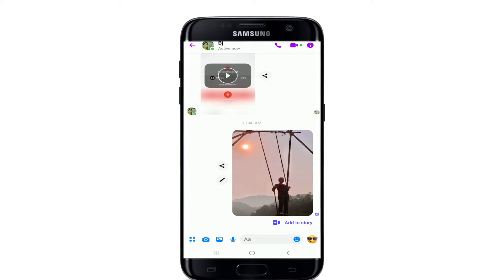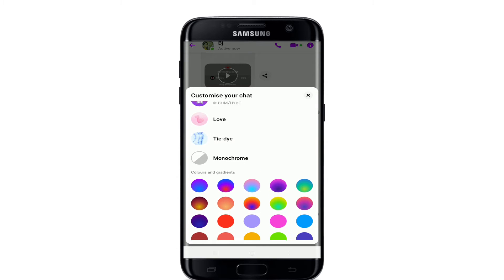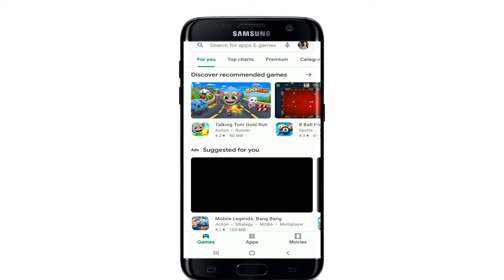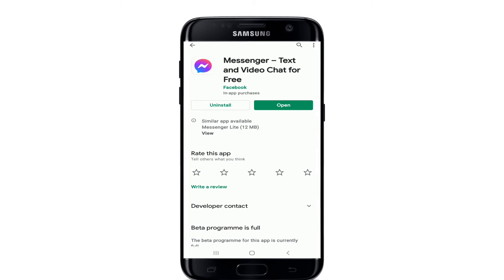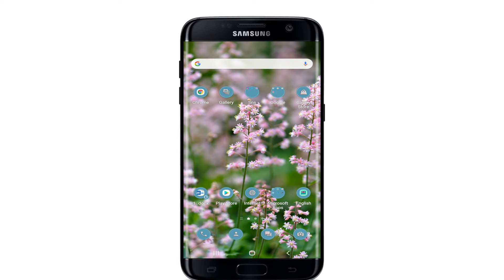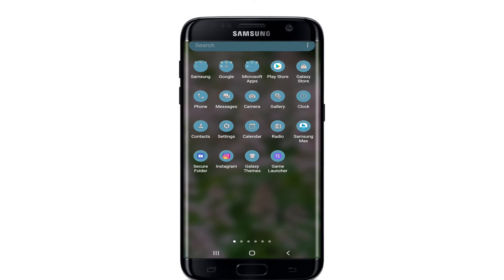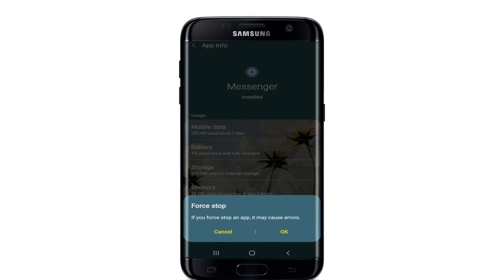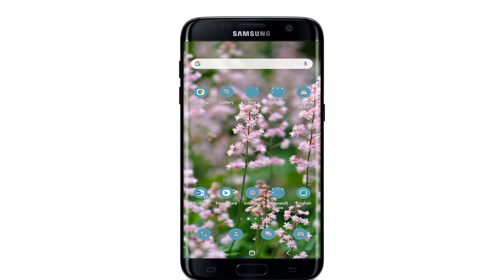Messenger Theme not working? Fix Messenger Theme Not Working 2021